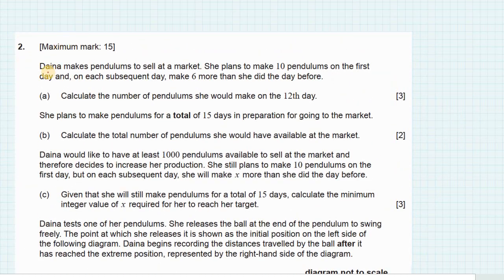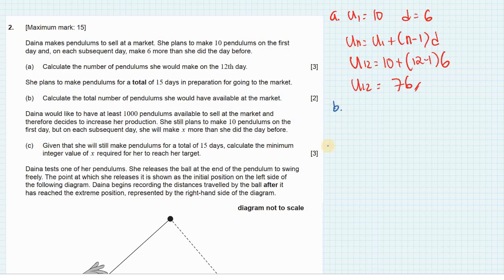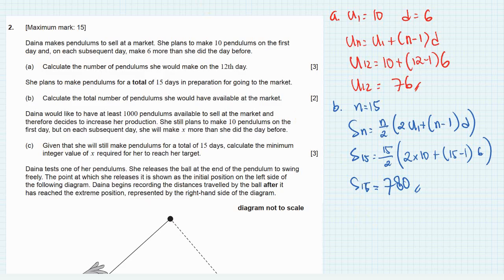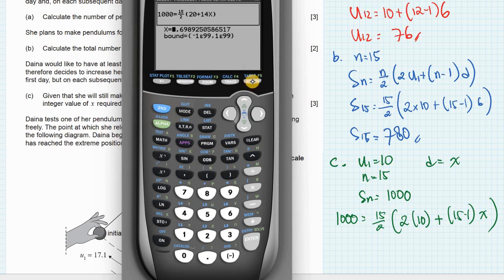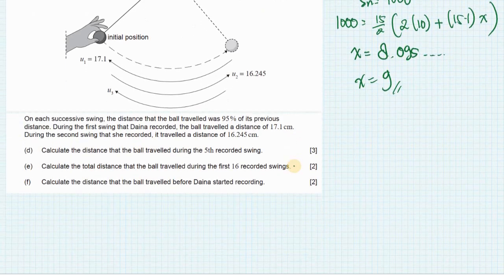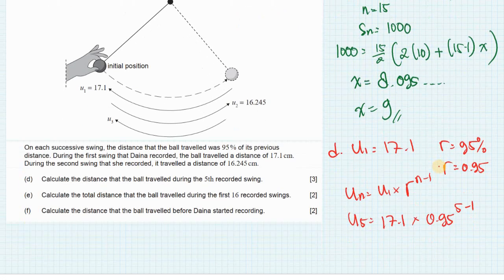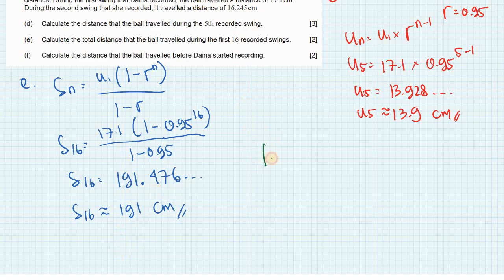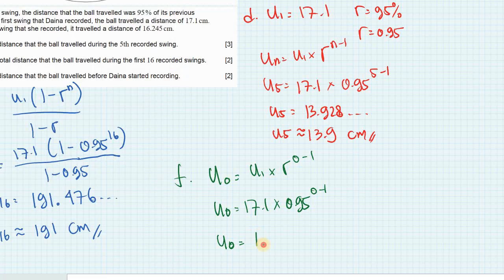May 2023 | Paper2 TZ2 | Question 2 Explained | IB DP Maths AI SL